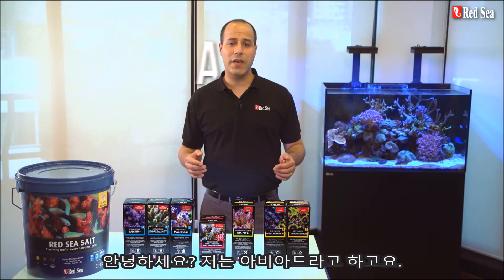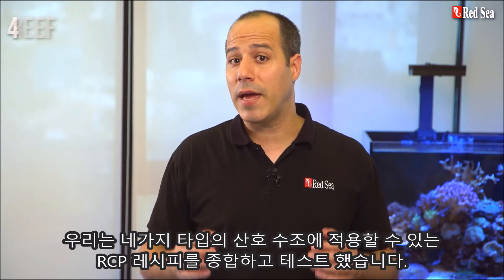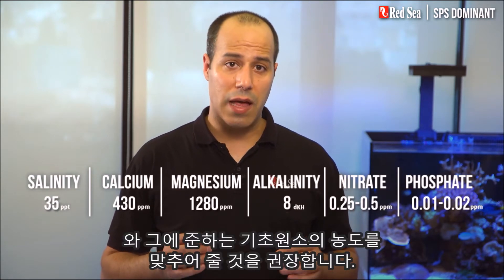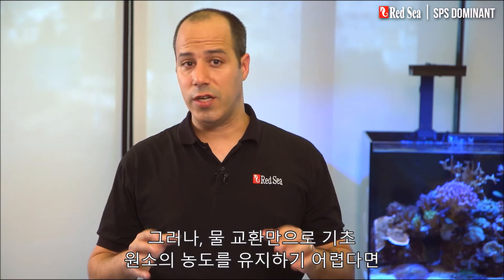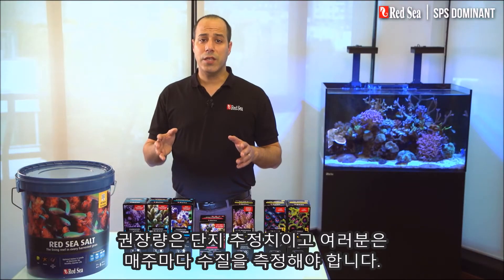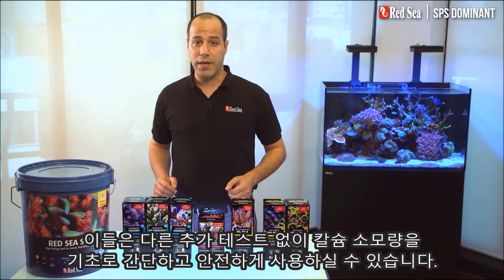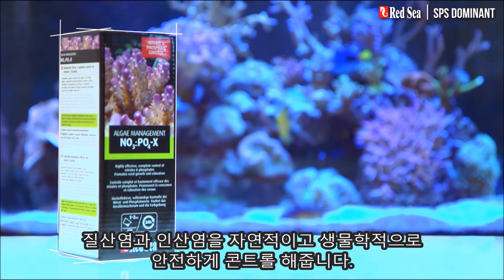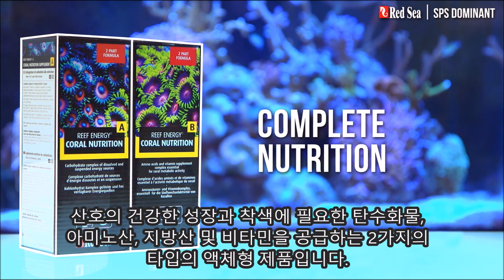SPS 위주의 산호수조 / 리프 케어 레시피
당신의 수조를 리프 케어 프로그램으로 쉽게 관리하세요.

리프 케어 레시피는 마니아들에게 그들이 가지고 있는 수족관 유형별로 산호와 물고기를 보다 쉽게 유지하고 관리할 수 있는 지침과 방법을 소개합니다.

보다 자세한 사항은 홈페이지를 참조 하십시오.

각각의 리프 케어 레스피는 가장 이상적인 수질 조건을 정의하고 이를 유지 관리하는 방법을 설명합니다. 어떤 소금을 사용해야 하는지, 얼마나 자주 물 교환을 해야 하는지, 어떤 첨가제를 하루에 얼마나 보충을 해 주어야 하는지를 알려줍니다. 수질에 필요한 권장하는 측정기, 측정 횟수 와 방법을 소개합니다.

리프 케어 레시피는 리프 케어 프로그램을 사용하는 전 세계 수만 개의 다양한 산호 수조의 수 십 년간의 실제 경험을 토대로 산호 수족관에 대해 간단하고 쉬운 관리 치침을 제공합니다.